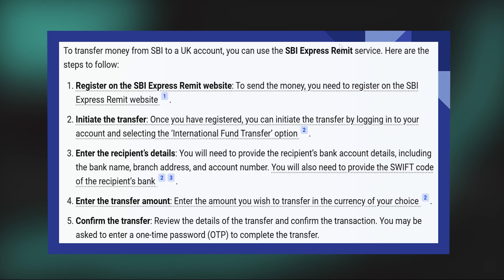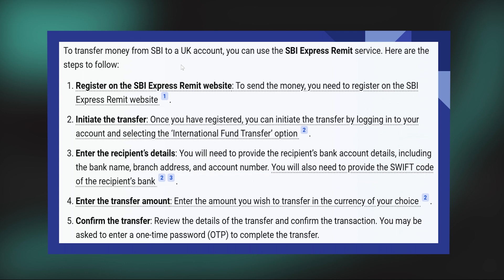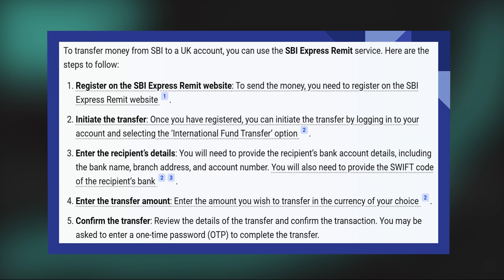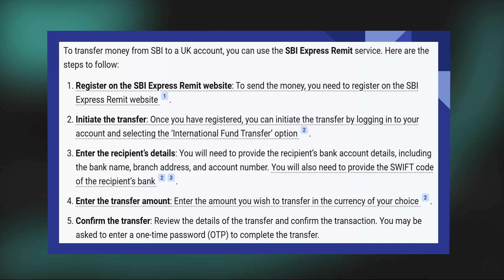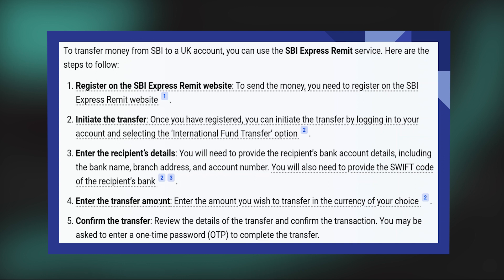HOW TO TRANSFER MONEY FROM BI TO UK BANK ACCOUNT 2023! (BEST WAY) 2025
In this video, we will walk you through the step-by-step process of How to transfer money from BI to UK bank account. We'll delve into the details, provide valuable insights, and ensure you have all the information you need to succeed. Here's what you can expect:

0:00 INTRO
0:06 TUTORIAL